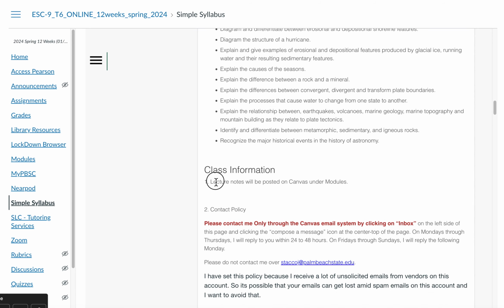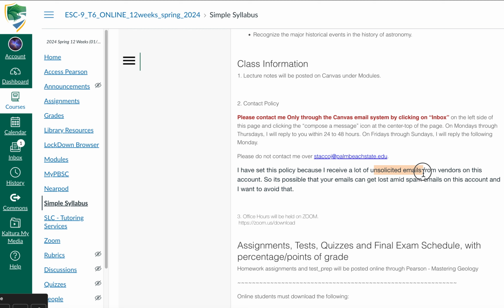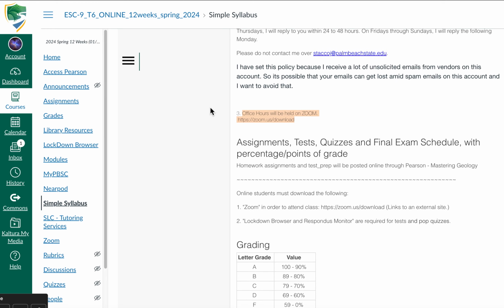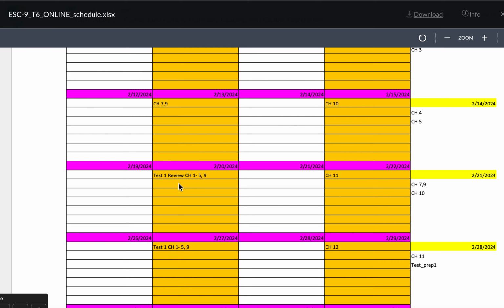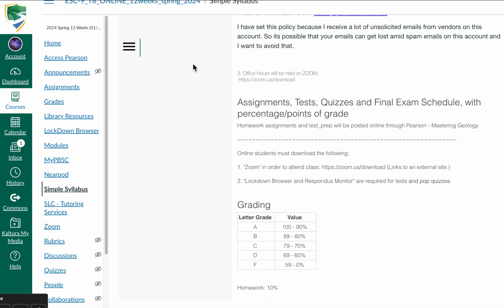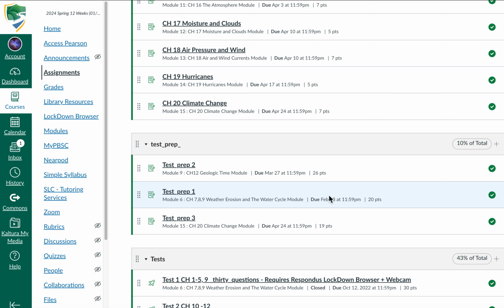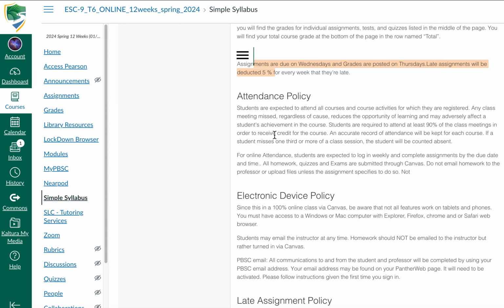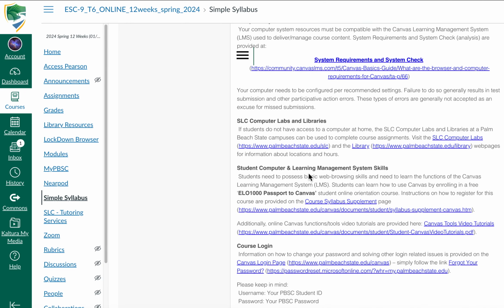ESC ONLINE Syllabus Part2